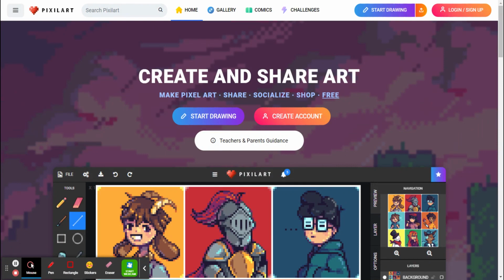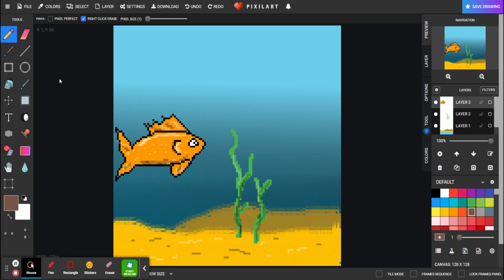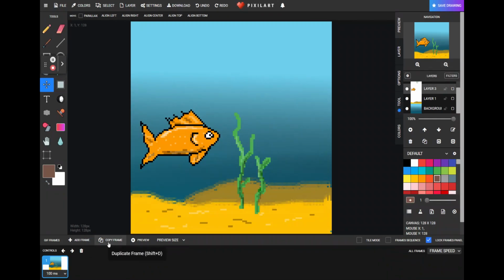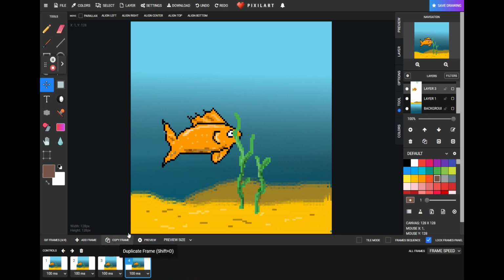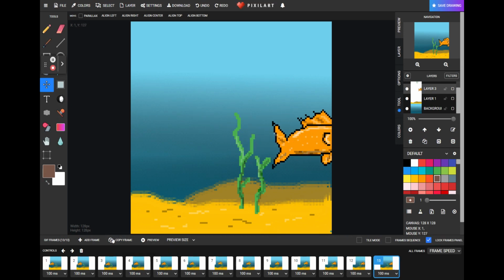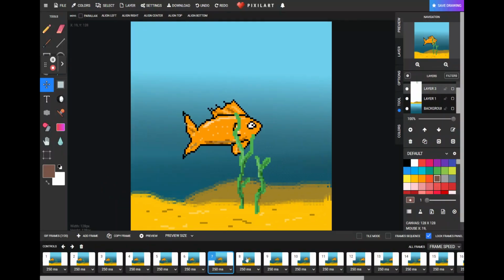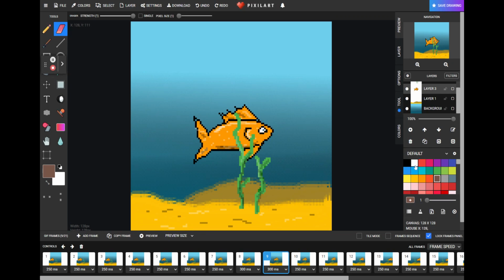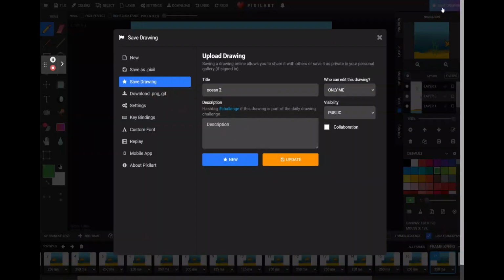Animating in Pixilart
Here is a quick video on how to animate in the Pixilart program